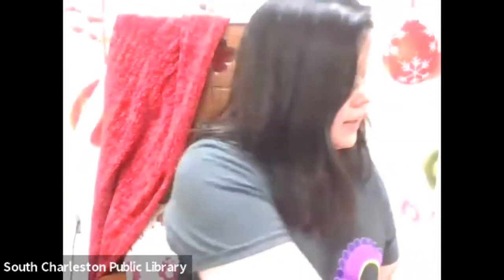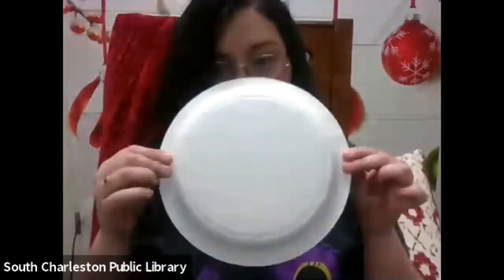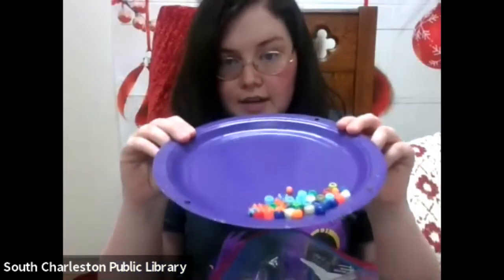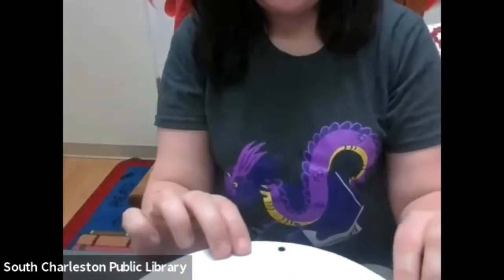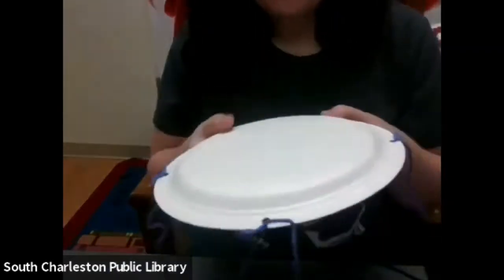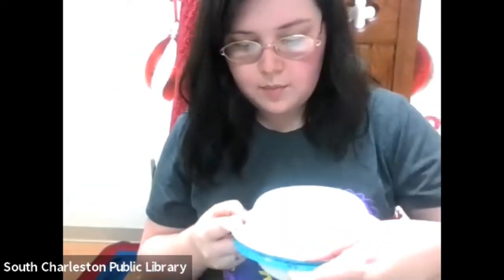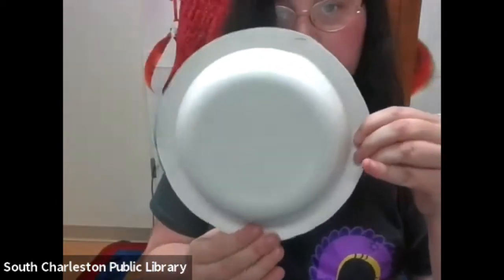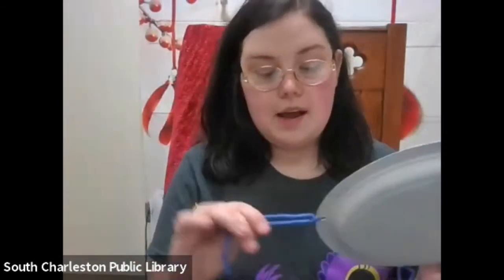Make Your Own Paper Plate Tambourine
Last night we shared our paper plate tambourines with you. Here is a video about how to make your own!